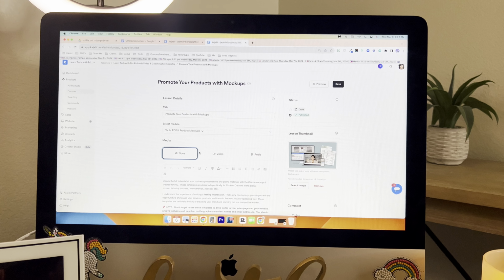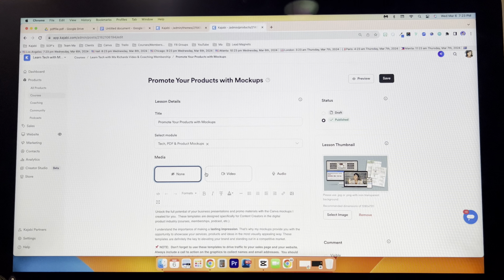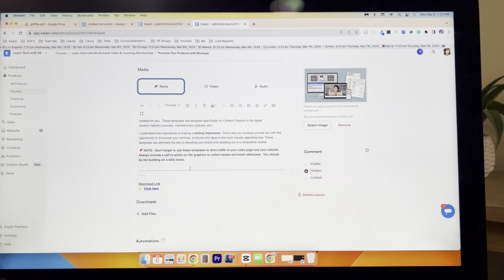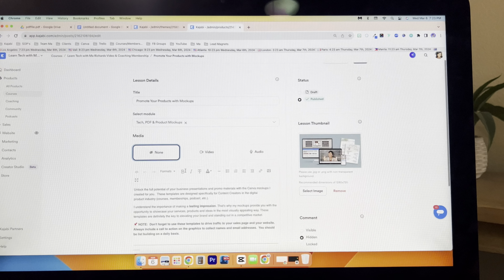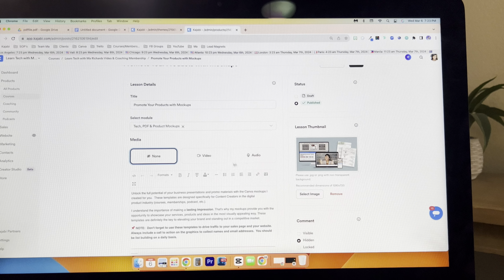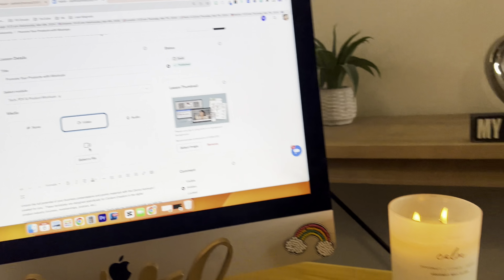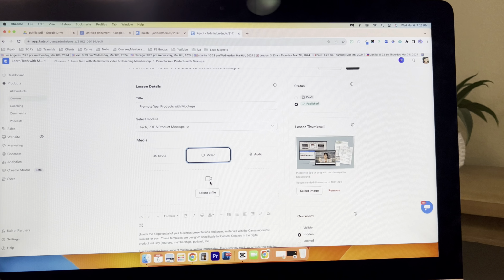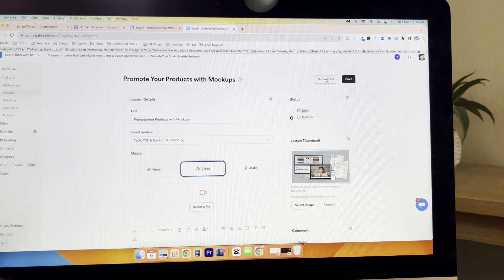BTS of building a membership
🔥 This video membership is like Netflix for Content Creators!

Albert Einstein once said "Genius is making complex ideas simple, not making simple ideas complex."  That's exactly what I did when I created this membership.  Most people aren't tech savvy so I SIMPLIFIED TECH where a 5th grader could understand and I made each lesson easy to consume.

It's TECH MADE SIMPLE.  I teach you all the systems and skills I used to create my profitable, successful, Digital Product business.  This membership is very meta as I'll teach you while you're experiencing what I'm teaching.